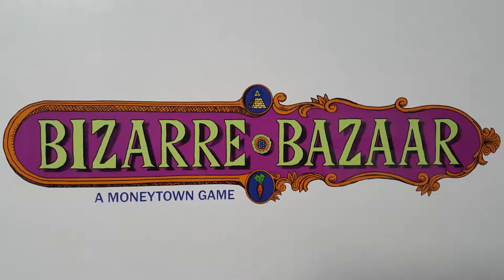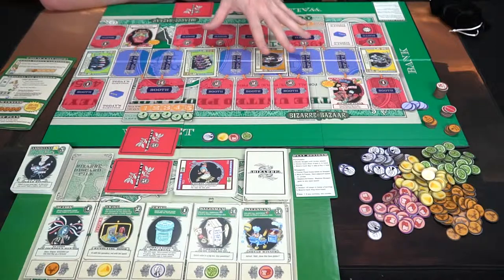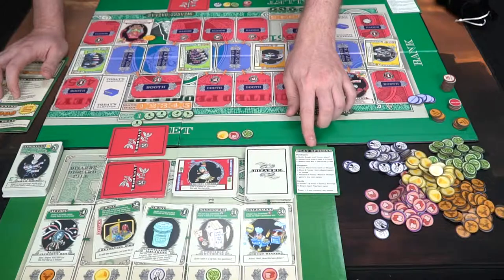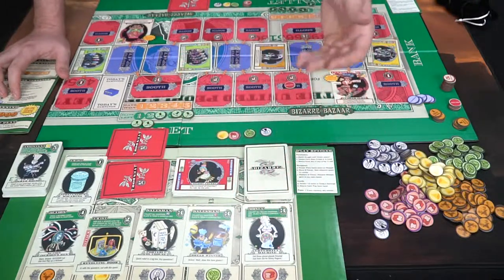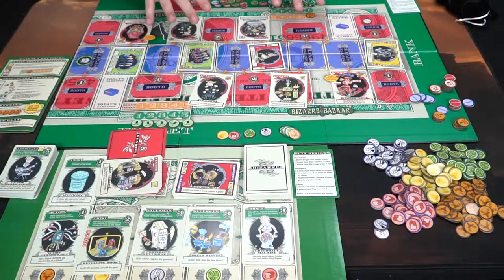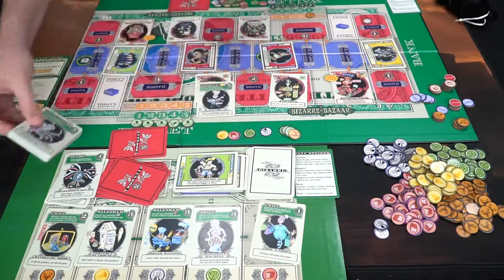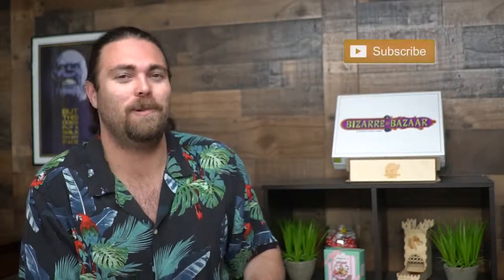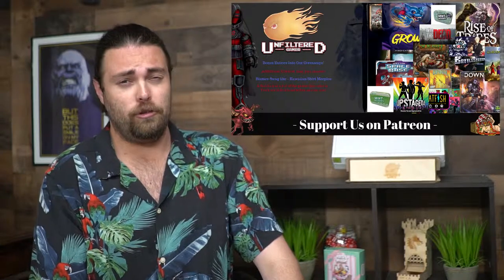Bizarre Bazaar - Board Game Reviews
Bizarre Bazaar Review by Unfiltered Gamer

Check out Bizarre Bazaar at: Coming Soon!